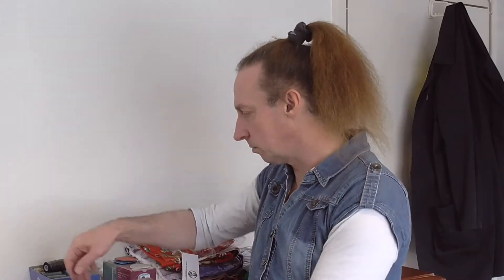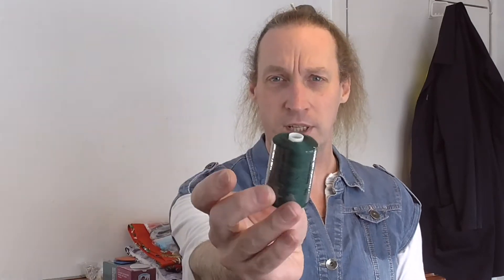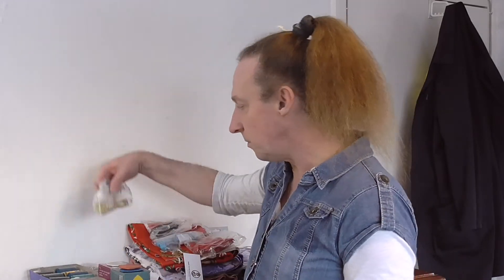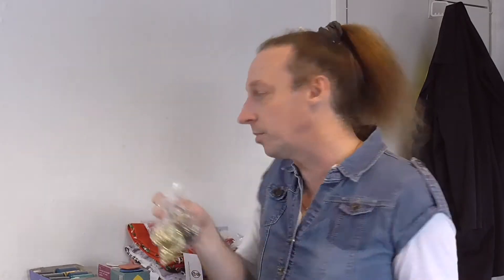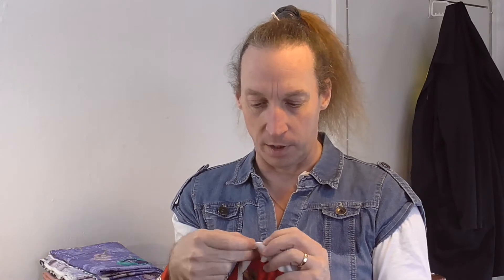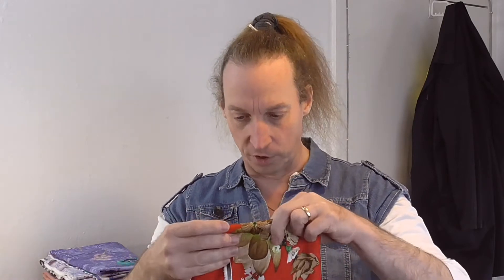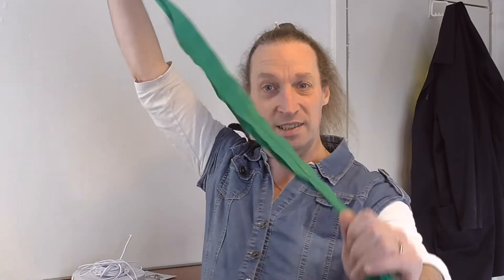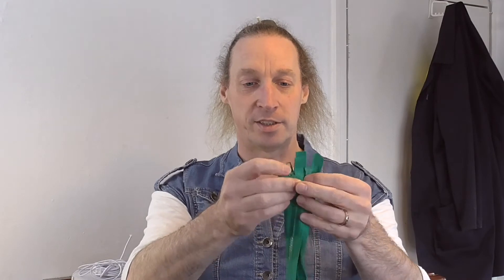Sewing Supplies (things I need, want or just like)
Bought some more sewing supplies, some things I need, some I like and some because; well I just thought 'why not'.  Then some things that were kindly given to me.